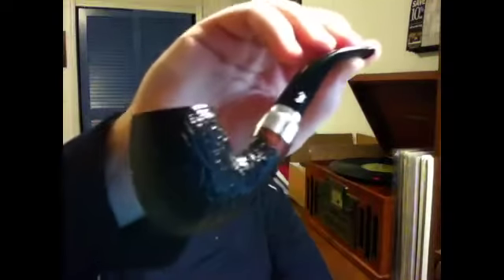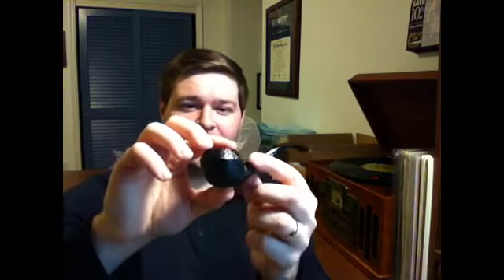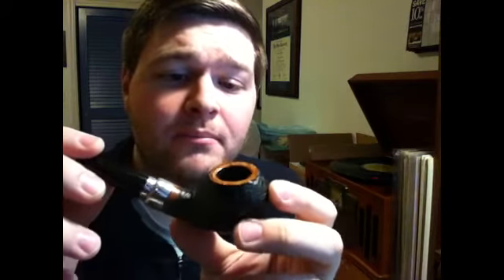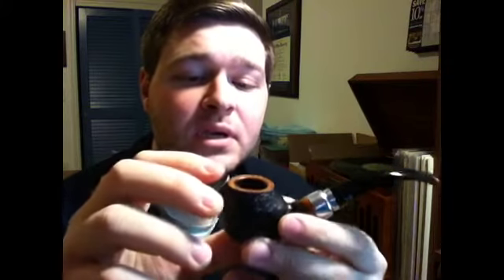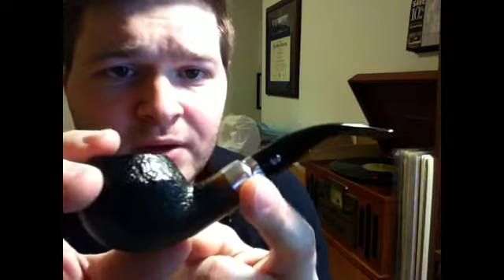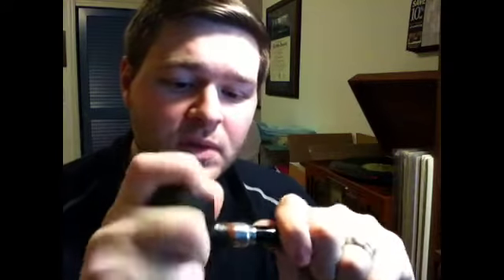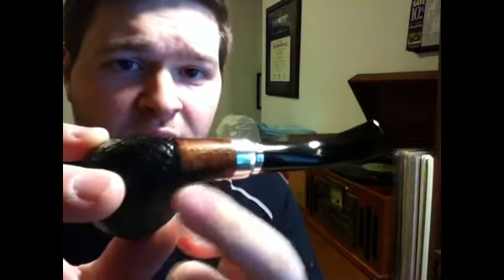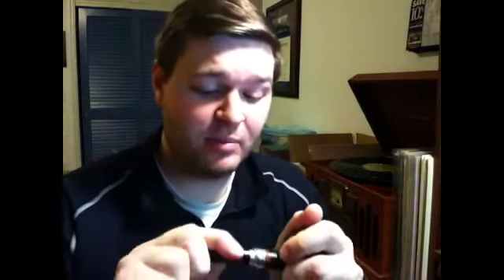Finally! The right pipe.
Pipes & Cigars finally sent me the right pipe! Watch as I unveil this beauty.